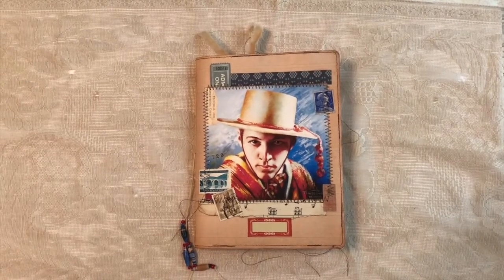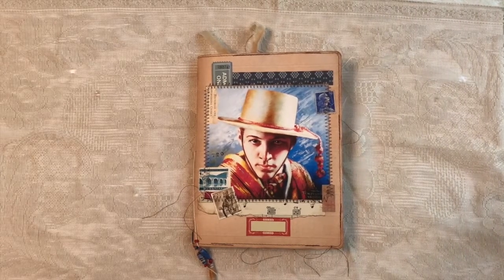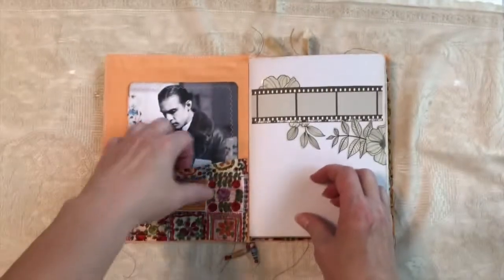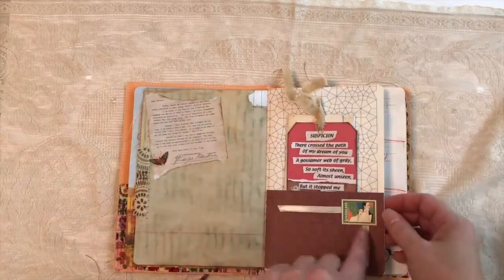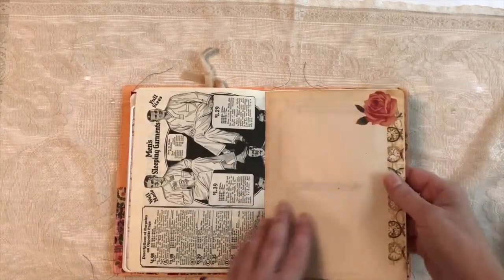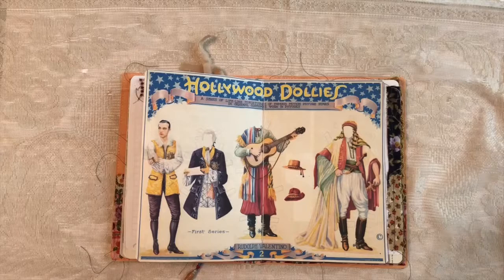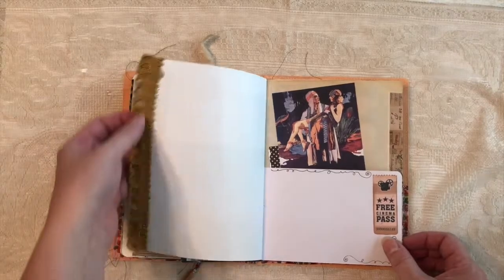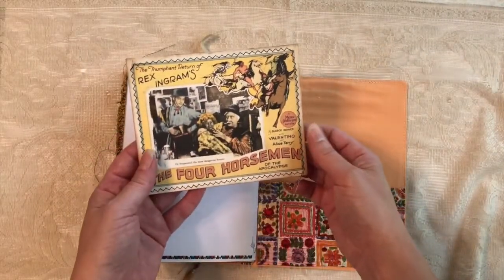Junk Journal Flip Through: Rudolph Valentino (sold)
My first ever video! A flip through of my completed junk journal with the theme of film star Rudolph Valentino. Not intended for children.

Etsy shop